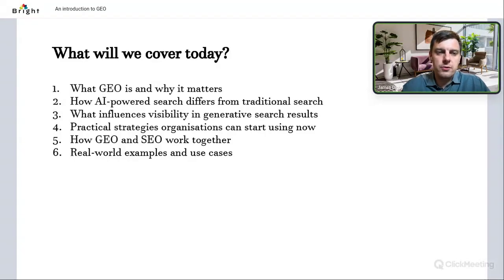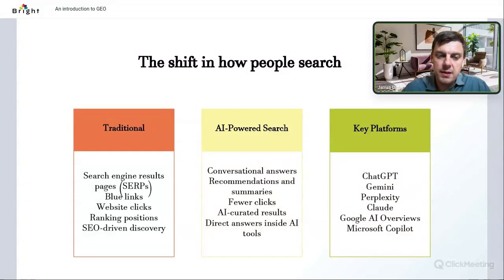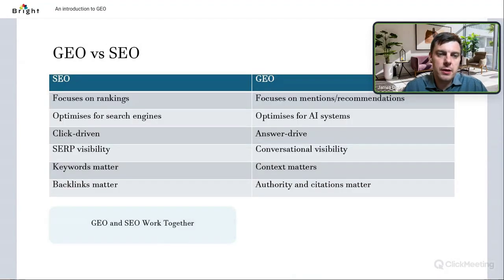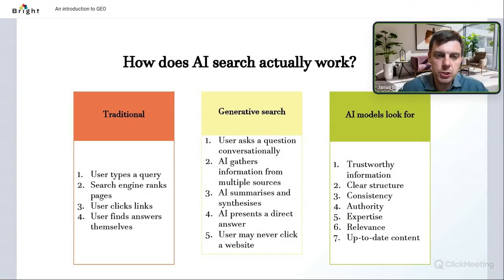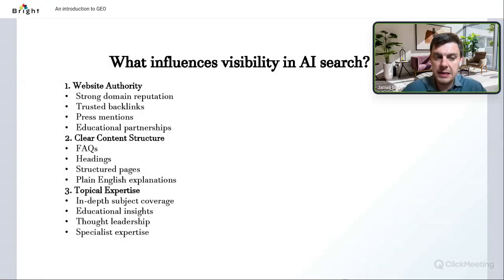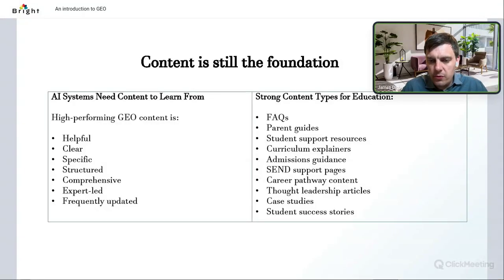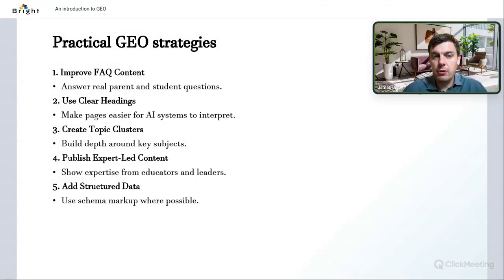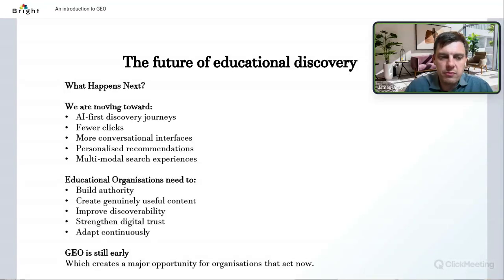An introduction to GEO for Educational Organisations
In our session on Generative Engine Optimisation (GEO) we cover:

What GEO is and why it matters
How AI-powered search differs from traditional search
What influences visibility in generative search results
Practical strategies organisations can start using now
How GEO and SEO work together